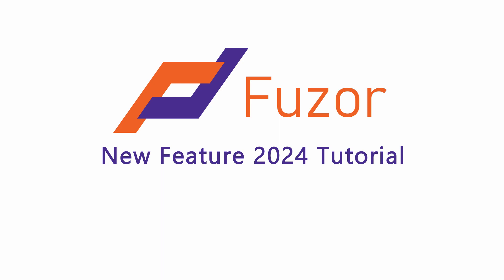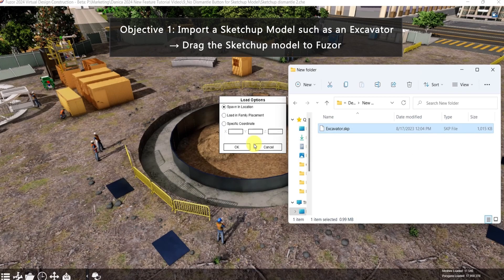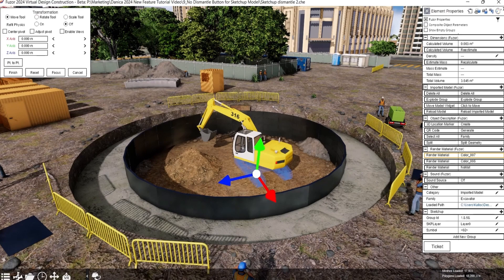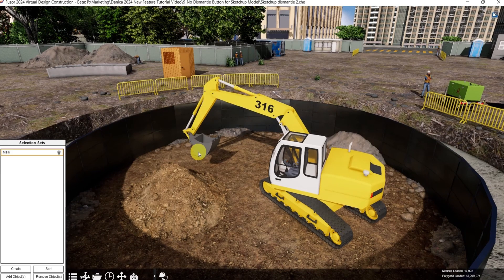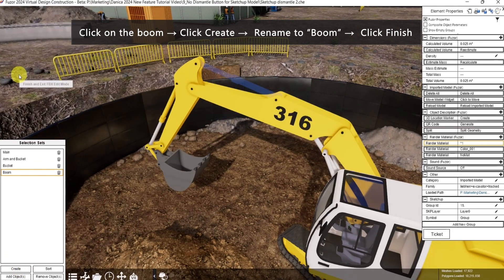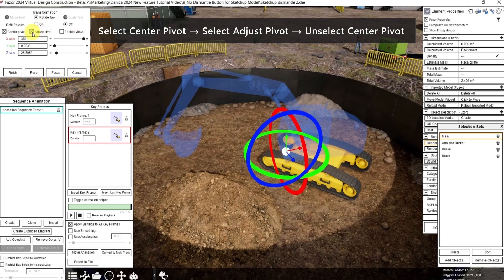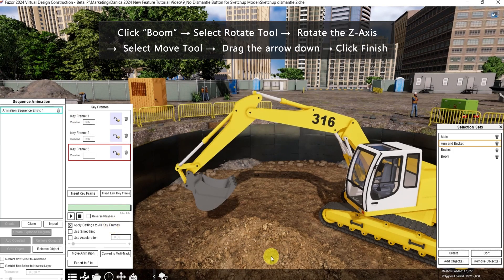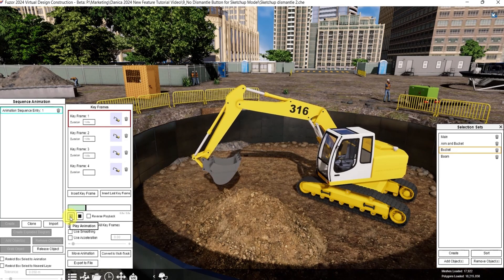[Fuzor 2024] How to Import and Animate Sketchup Model to Fuzor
In Fuzor 2024, there is no need to dismantle your Sketchup model when importing to Fuzor.

Fuzor will already automatically dismantle it for you. The workflow is much easier.

Objectives
00:30 Import a Sketchup model such as an Excavator
01:15 Create a Selection Set for different parts
02:27 Animate the Excavator